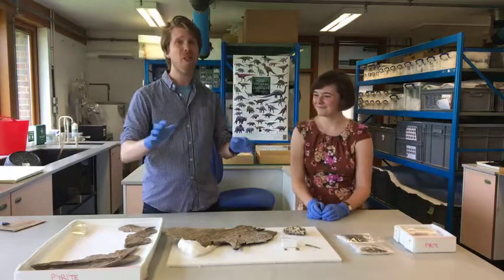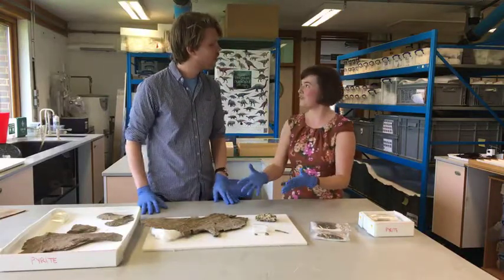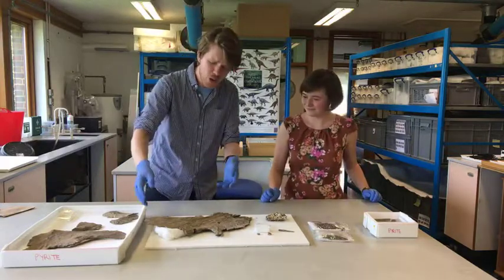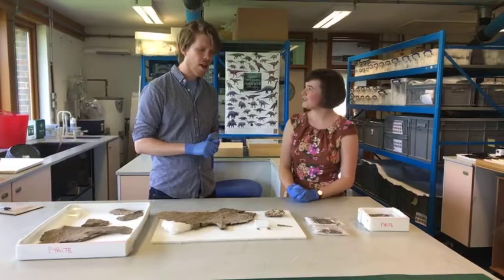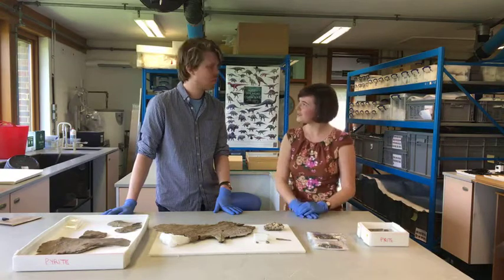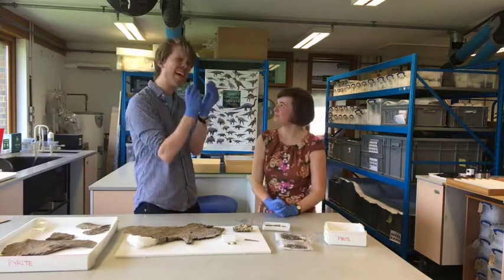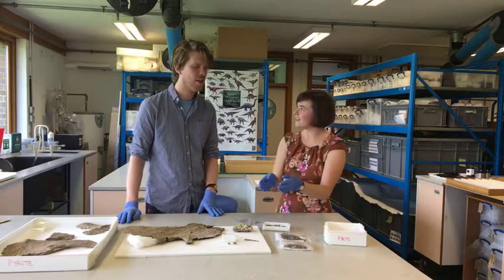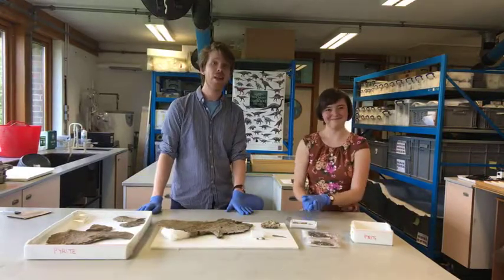A very bony fish at the Sedgwick Museum of Earth Sciences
How do you look after a massive fossil fish?
This Facebook Live video takes us behind the scenes at the Sedgwick Museum of Earth Sciences with conservation student Rhian Ward, presenter Nick Oram and Little John - a very bony fish.